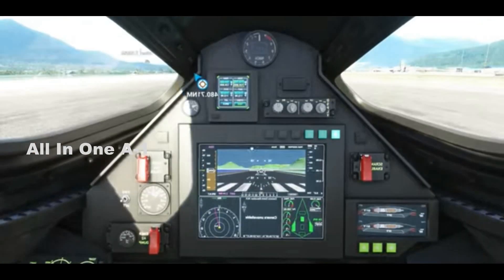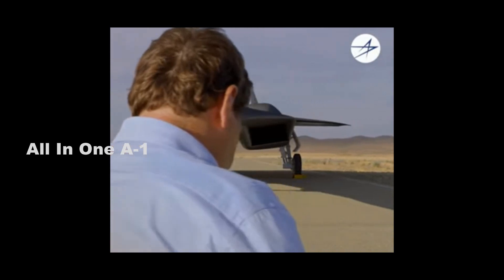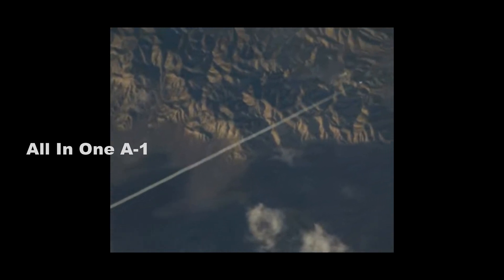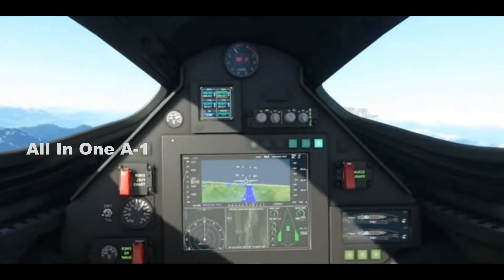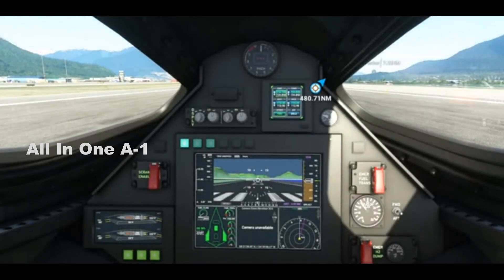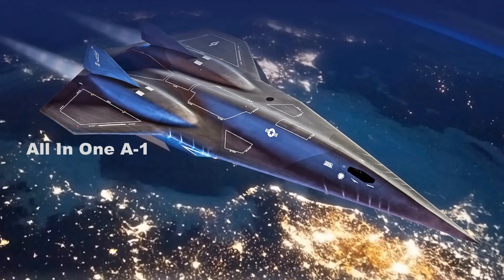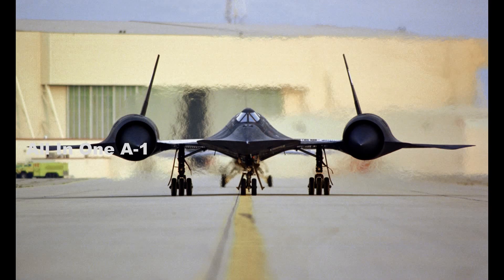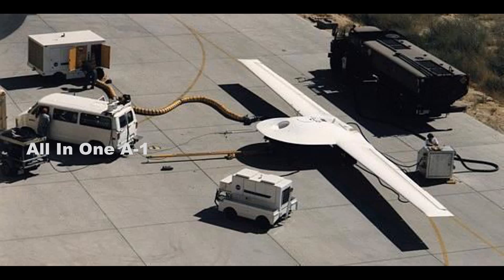How the Lockheed Martin Skunk Works SR-72 Darkstar Hypersonic Aircraft was Created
Please Support As and Give me a Feed Back to Improve. Lockheed Martin has created a webpage dedicated to the story behind the creation of the Darkstar hypersonic aircraft. The company had previously disclosed that its legendary Skunk Works advanced projects division had been directly involved in creating this fictitious design, but had declined to provide more specific details about its relation to the production.
"Lockheed Martin Skunk Works thrives on tackling seemingly impossible work, developing technologies for tomorrow’s challenges before the need is even identified," the website says. "When the Top Gun: Maverick team was looking to push the envelope and stand true to Maverick’s Need for Speed, Skunk Works was their first call."
The webpage includes additional artwork showing off the design, as well as brief video interviews with individuals who helped bring the Darkstar to the big screen.
"When we aren't changing cinematic history by building Darkstar, we're changing the future of aviation by building the next generation aircraft," from Skunk Works'.
The captions to the features also confirm that Skunk Works built a physical mockup of some kind that included "a forebody model with a functional cockpit for an iconic actor [Tom Cruise]" to keep it "structurally sound and worthy of its pilot." The company describes what was built as "a functional piece of art."
the Skunk Works expertise in developing the fastest known aircraft combined with a passion and energy for defining the future of aerospace, Darkstar’s capabilities could be more than mere fiction. They could be reality," the Darkstar webpage says.
Back on April 29, 2022, John Neilson, Lockheed Martin's Director of Communications for Europe, the Middle East, and Africa, had also made a post on Twitter that implied that Darkstar could offer a “sneaky peak at what might be the Lockheed Martin SR-72.”
This all comes amid a surge in U.S. military interest in all things hypersonic in recent years, with Lockheed Martin and Skunk Works having scooped up a number of significant contracts in the process. Work on hypersonic systems has been a key factor.
Lockheed Martin's the Darkstar design and the return of public discussion about the SR-72 also come as details have trickled out about a secretive U.S. Air Force program called Mayhem , which is focused on the development of hypersonic aircraft demonstrators capable of performing intelligence, surveillance, and reconnaissance (ISR) and strike missions. These are exactly the mission sets that the company had previously said that the proposed SR-72 would be ideally suited for SR-72 hypersonic aircraft.